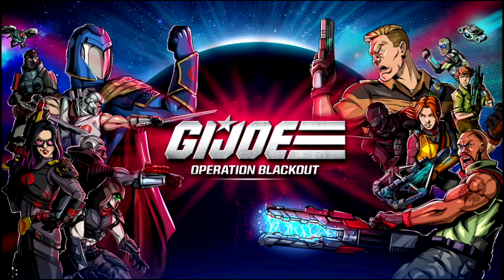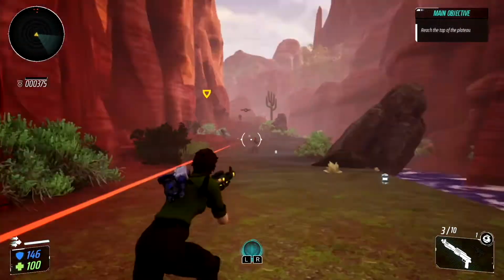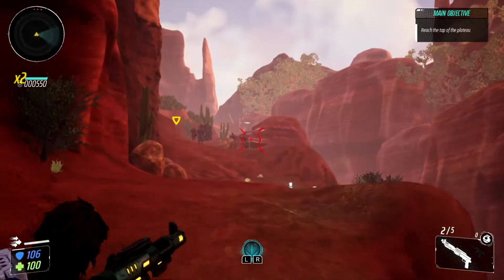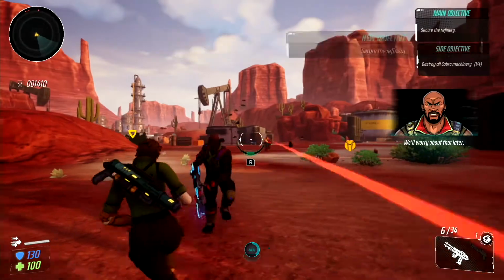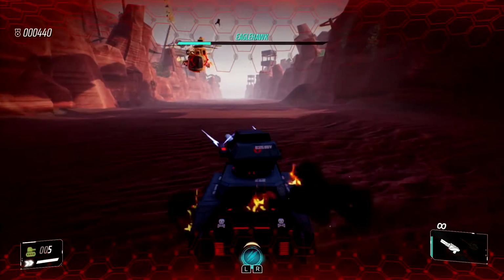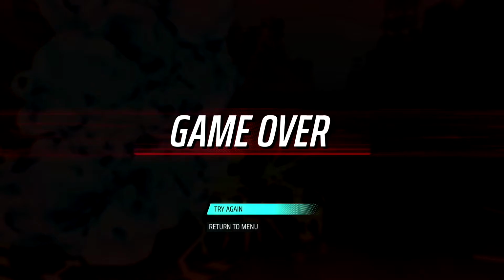IS GI JOE OPERATION BLACKOUT WORTH $10?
What's up gamers in this video I discuss the good and bad of GI Joe Operation Blackout for the the Nintendo Switch and whether or not it's worth your dollar.